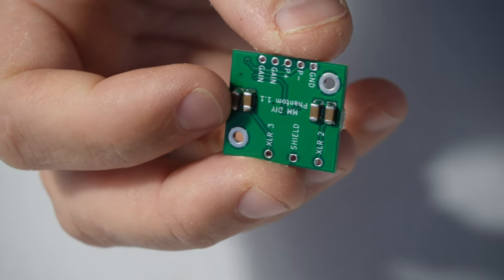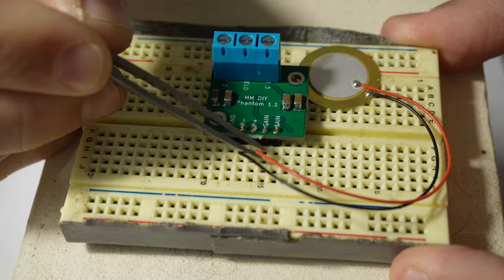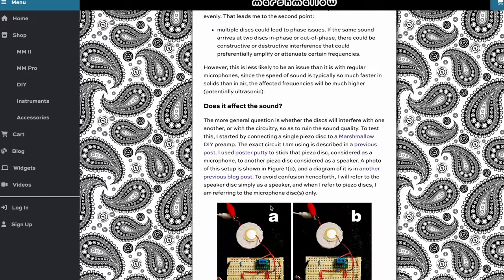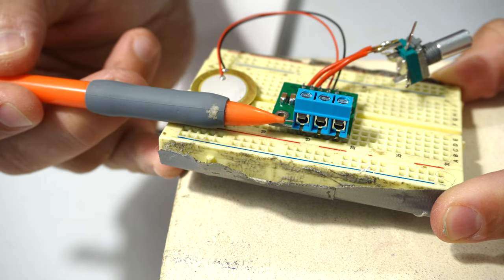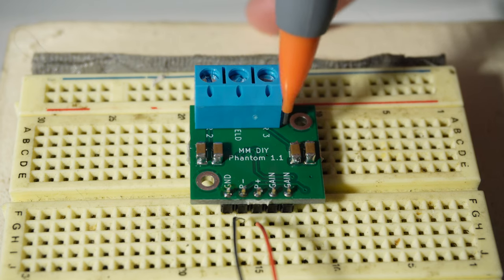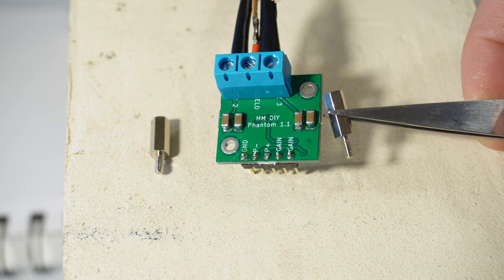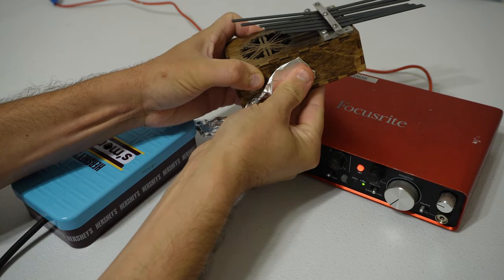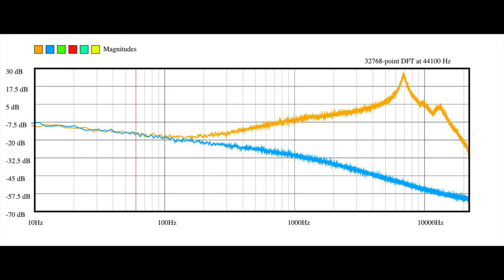Bessst evvvvvvr phantom powered DIY piezo preamp